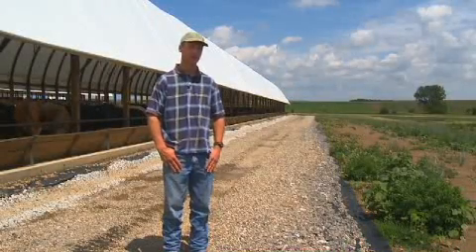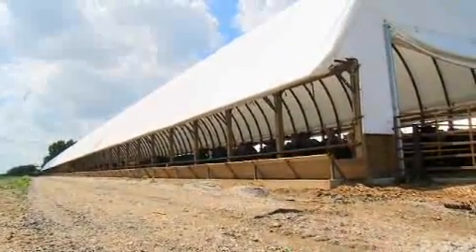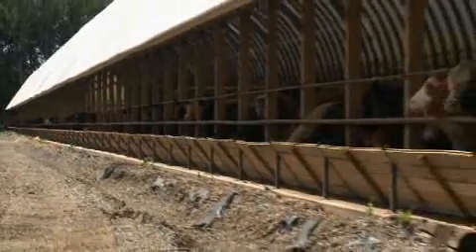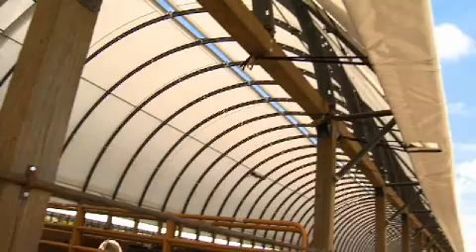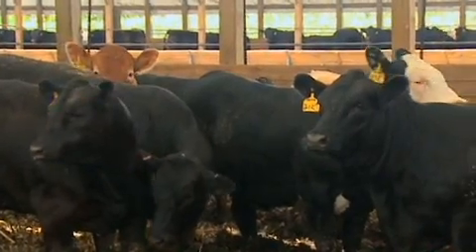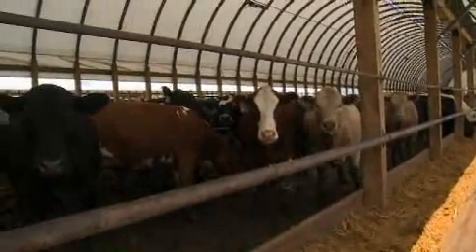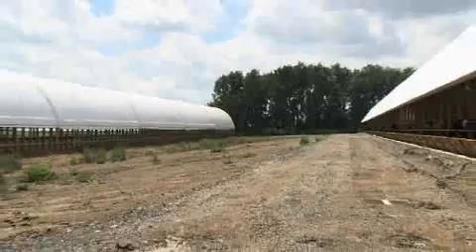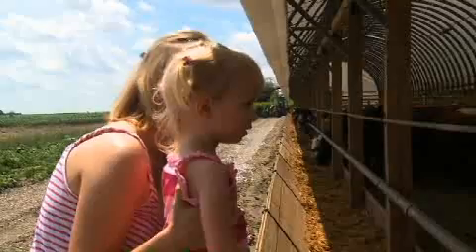Modern Beef Production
Marty Smith discusses modern beef production and the practices used to ensure a healthy environment for the animals.